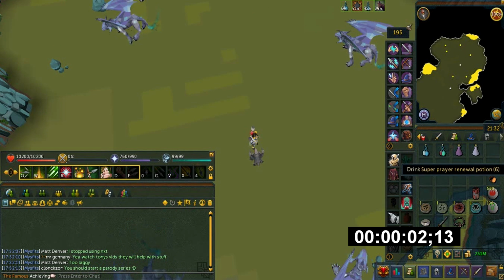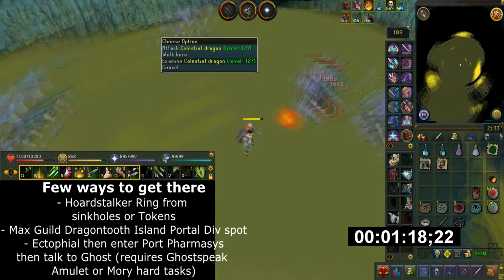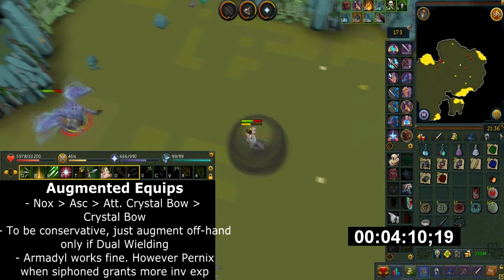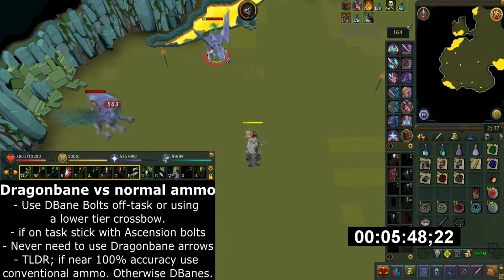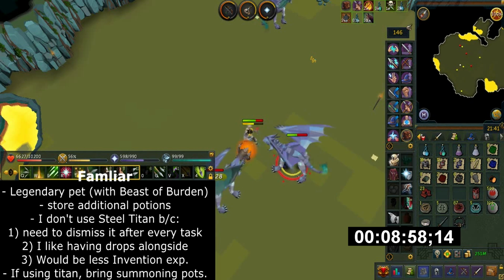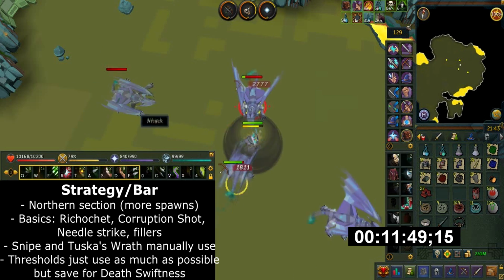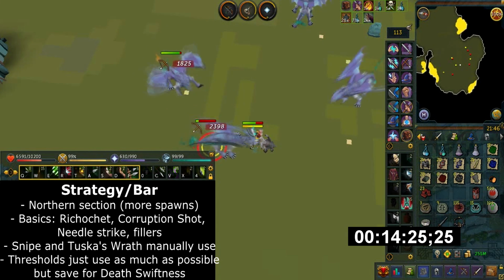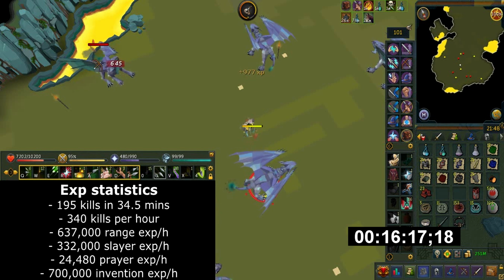[Runescape 3] Celestial Dragons Slayer Guide 2016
Amazing task! Decent money, decent combat & slayer exp. Probably the best training range training method for invention. Also great crimson charm droppers! Perfect for ironman too as there aren't any supplies required such as Cannonballs lol.

I apologize for mic signal problems as there was a lot of background noise. I tried to remove the background noise via Audacity but it caused my mic to muffle.

IGNORE:

rs3 runescape "runescape 3" rs "celestial dragon" "celestial dragon slayer" slayer "slayer guide" "celestial dragon guide" "celestial dragon slayer guide" "one of a kind" "one of a kind quest" "dragontooth island" "dragontooth island resource dungeon" "celestial dragon invention" "invention combat" "fastest range xp" "range training" "fast crimson charms" "invention ranged" "celestial dragon guide 2015" "celestial guide 2016"